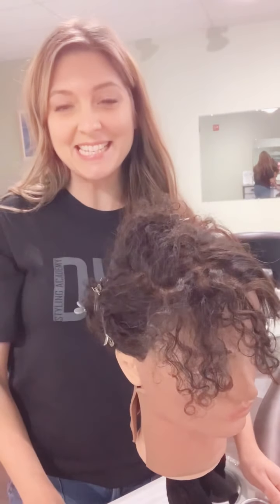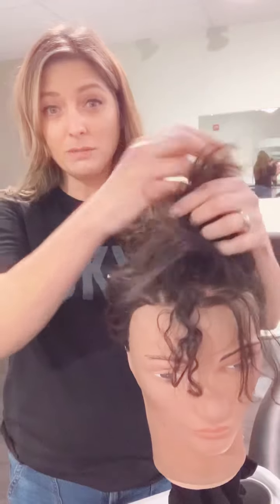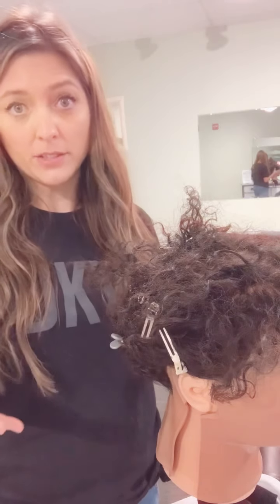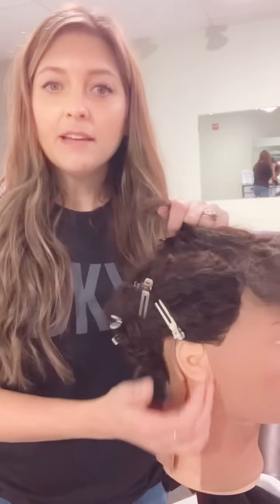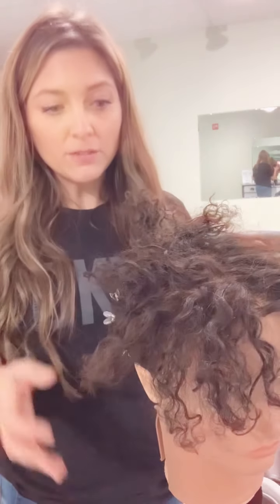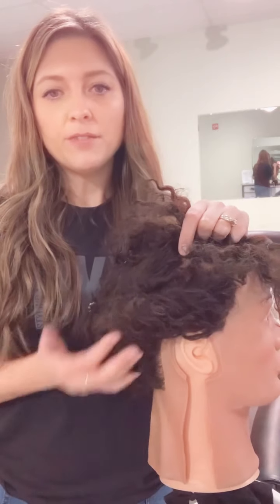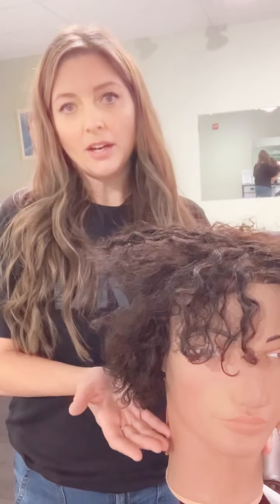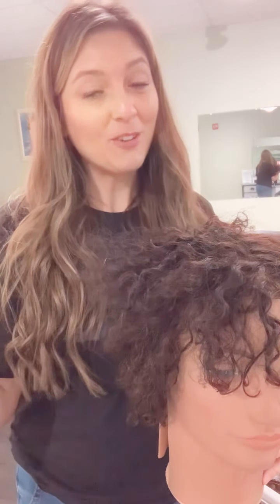How To Grow Out A Short Cut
Hello, Beauty!

I know you love the pixie, but you’re ready for a change! Before you can enjoy the luxury of Natural Beaded Rows Extensions, we have to make sure your hair is long enough for that seamless blend!

Here is a virtual consultation I did, so I thought it might help you out, too!